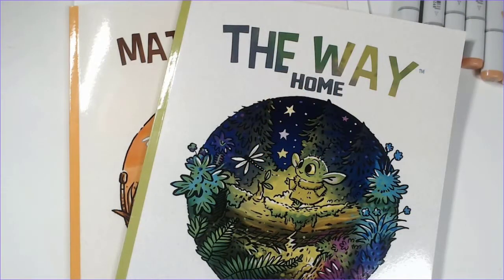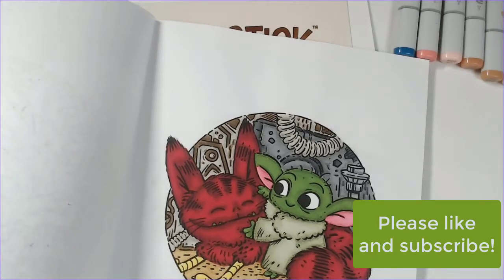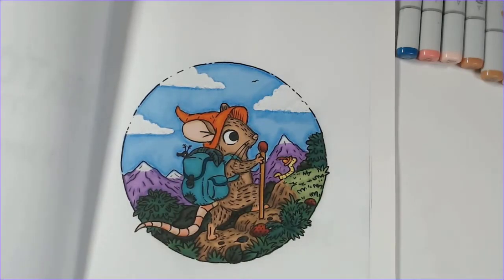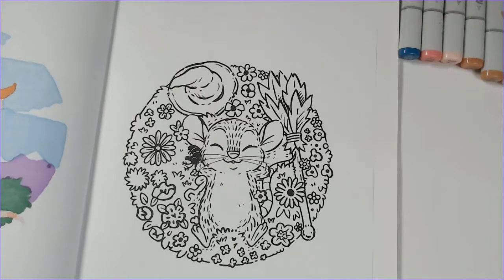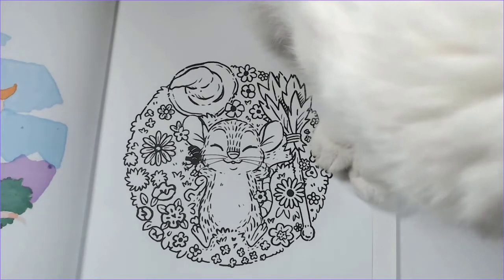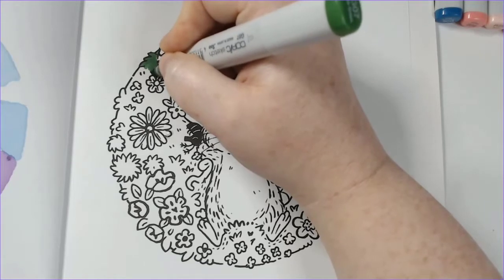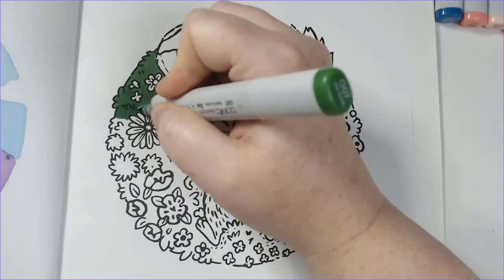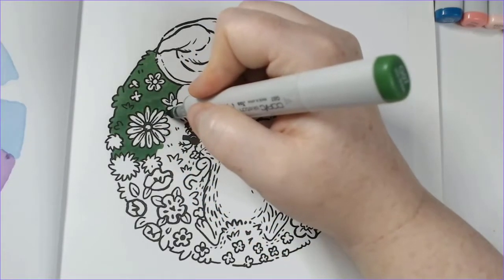How I color in Morgan O'Brien Books - Matchstick Mouse Summer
00:00 Intro
00:10 Overview
04:00 Added marker
30:28 Added pastel pencils & gel pens
1:15:22 Finished picture

Colored in Matchstick Mouse Summer (Morgan O'Brien)

Used
Copic Sketch Marker Set A (specific colors below)
Derwent Pastel Pencils 72 set (specific colors below)
Arteza Glitter Gel Pens 18 Pack
Gelly Roll 10 White Gel Pen
Derwent Pastel Pencil Sharpener

Mouse -
Markers used - Copic Light Suntan, Rose Saffron, Blush, Peach, Cotton Pearl
Pencils used - Derwent Pastel Brown Earth, Terracotta, Burnt Ochre, Coral

Other Copic Markers used -
Malachite
Nile Green
Yellow Green
Process Blue
Shock Pink
Honey
Cadmium Yellow
Cadmium Red
Aqua
Pink
Lilac

Other Derwent Pastel pencils used -
Marigold
Cadmium Red
Lavender
Dioxazine Purple
Cobalt Blue
Forest Green
Mid Green
Emerald Green